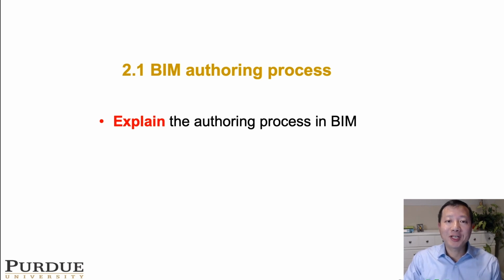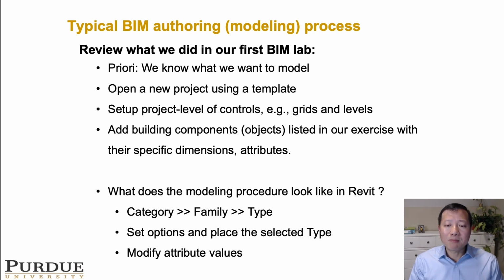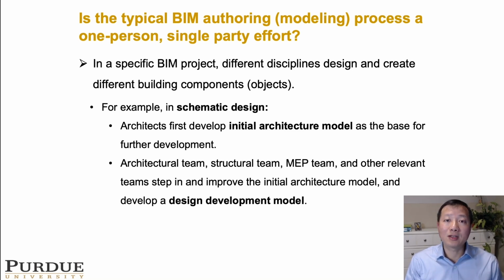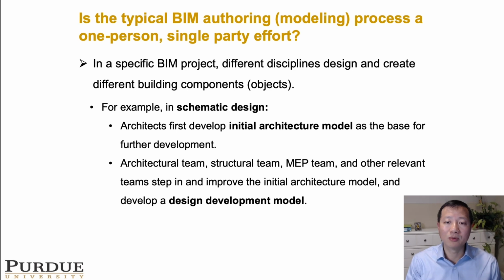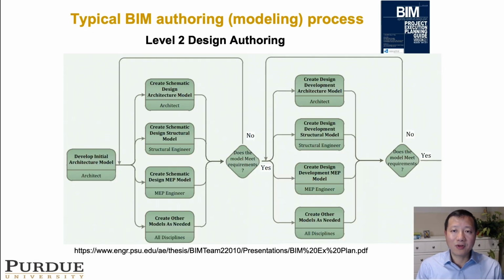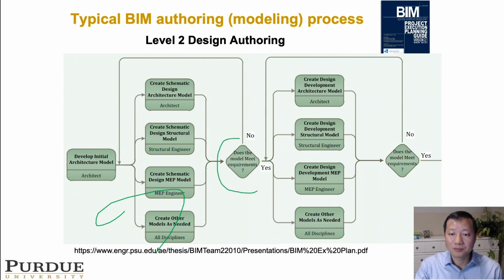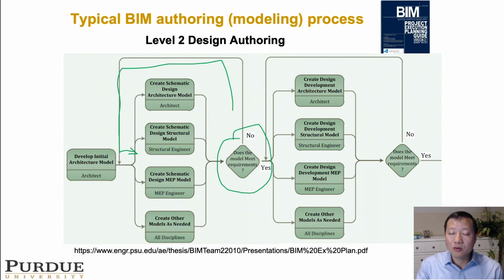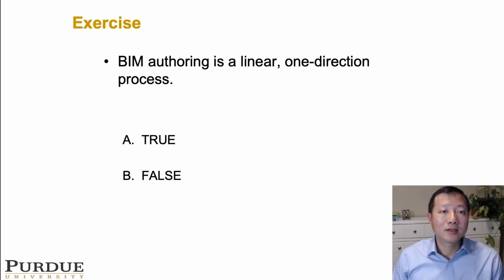7 BIM Authoring Process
Join Professor Hubo Cai of Purdue University's Engineering department as he delves into the intricacies of the Building Information Modeling (BIM) authoring process utilized in Revit. In this video from the "Fundamentals of Building Information Modeling" course, Cai discusses the different stages of creating 3D models used in architecture and engineering projects. The BIM authoring process involves several disciplines, who each contribute to the model before merging their work into a single comprehensive illustration. Cai also explains the cyclical, iterative nature of the process, emphasizing that a model's movement through the system is not one-directional but allows for constant revision and refinement.

See how you can further your education with Purdue University Online by visiting us at online.purdue.edu